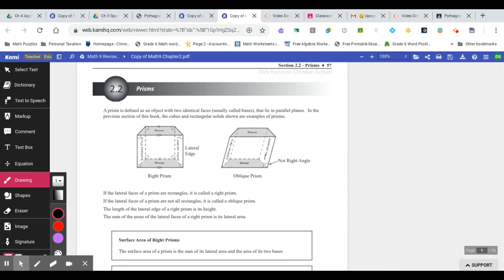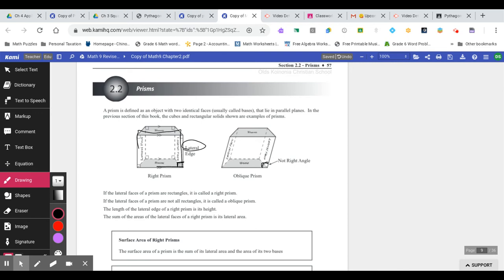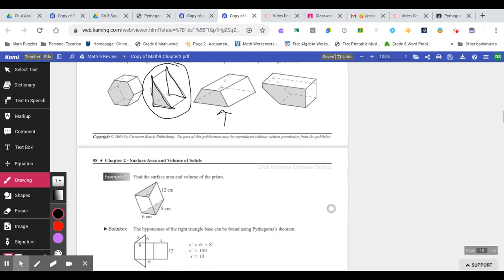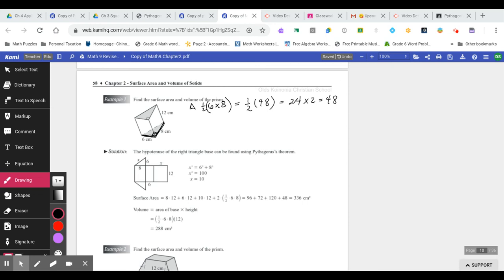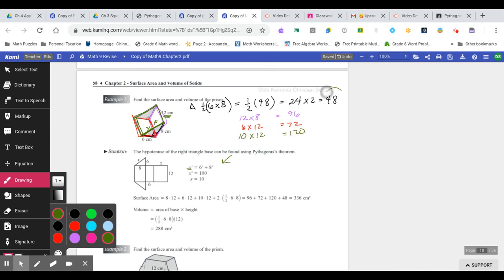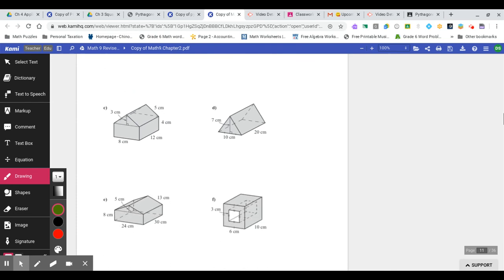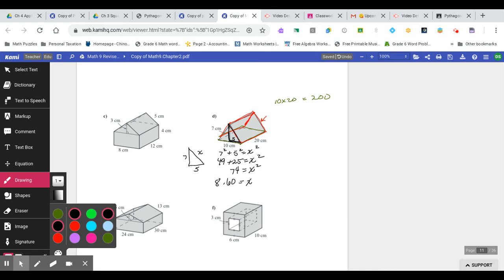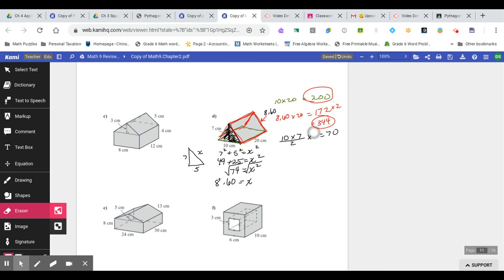Math 9 Surface Area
Surface area of a Right Prism